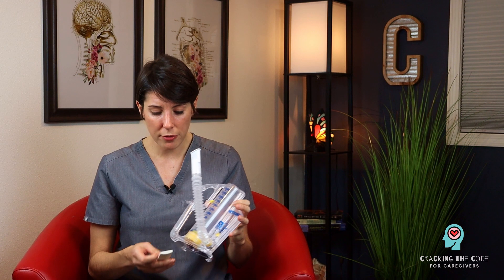Breathing Problems After COVID-19?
Incentive Spirometers can be extremely helpful if you have breathing issues. In this video, I will go over the most common lung issues affecting people with the Coronavirus and explain how you can exercise your lungs using the spirometer.
***Spirometers are sold in different capacity levels (2500mL, 4000mL and 5000mL). Typically, men will need a higher capacity spirometer than women (keep in mind your height matters). And, younger individuals will need a higher capacity since their lungs can expand to hold more air. Check before you buy to be sure you get the right capacity. (In the video, I'm using a 2500mL capacity spirometer)***
😎 Purchase ‘Incentive Spirometer (5000mL)' from Amazon

***Click on the tab in the middle of the page that says 'Extended Information'***

(answer at bottom)

📓 MEDICAL MARKER: A Medical Information & Daily Vitals Tracker (2 styles)
(for her)
I designed these notebooks for all you caregivers out there to keep track of your loved one’s health information. I made it small so it’s easy to take with you to Dr appointments!

JOIN MY FB GROUP: Caregiver Helping Hands

You will find Cracking The Code products plus tons of other products that may make your life just a little bit better 😊

🙋 Answer to Cryptogram: Training your lungs to breathe in and out is what spirometers are all about

00:00 Intro
00:30 COVID Recovery Update
02:04 Incentive Spirometer Info
02:57 COVID Lung Complications
05:30 Why Use a Spirometer?
07:34 How to Use a Spirometer